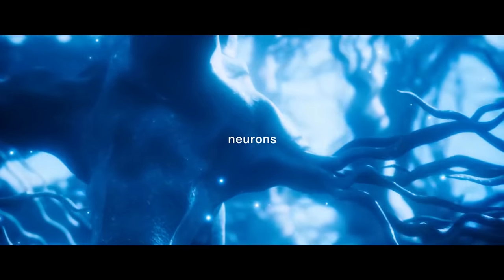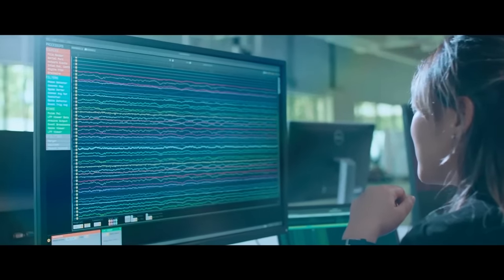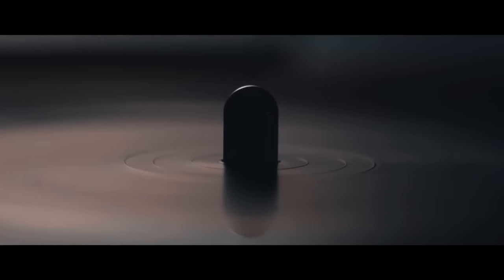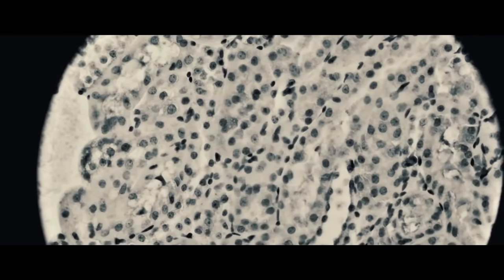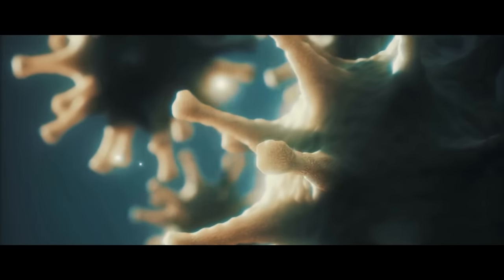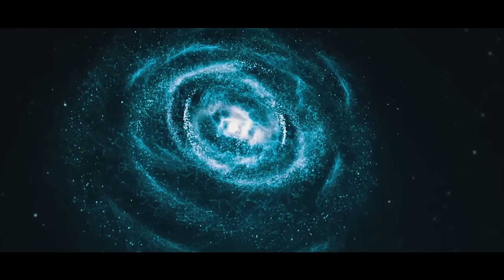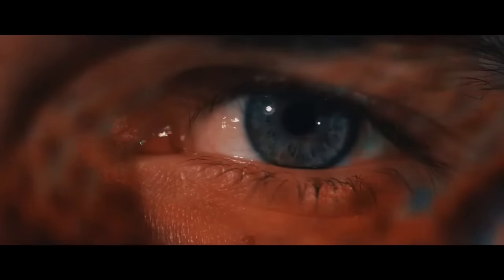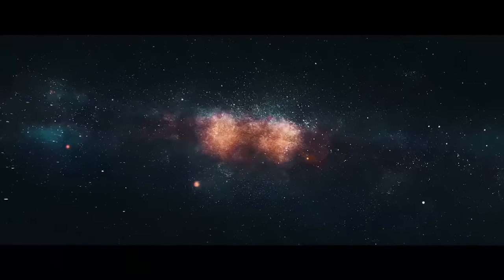The Illusion of a Bright Future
Let's hang out and rewatch some of the most popular recent episodes about the outlook on the future.